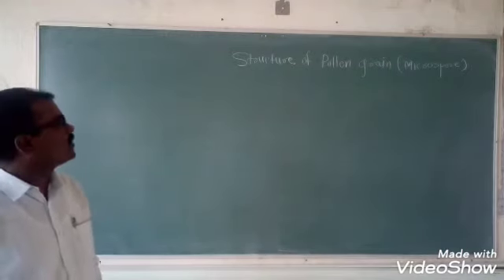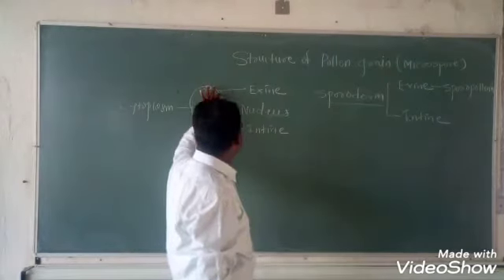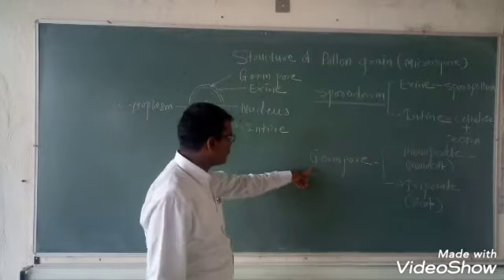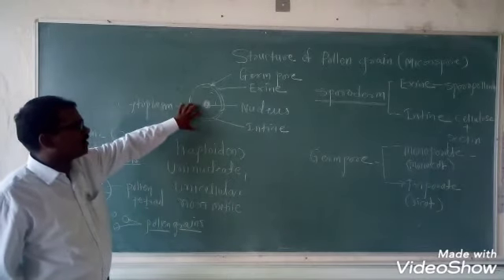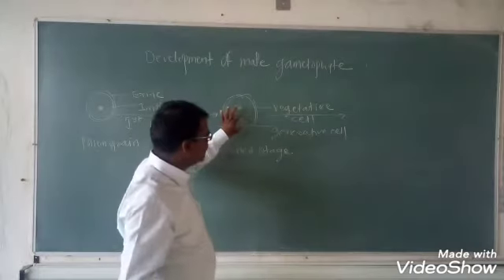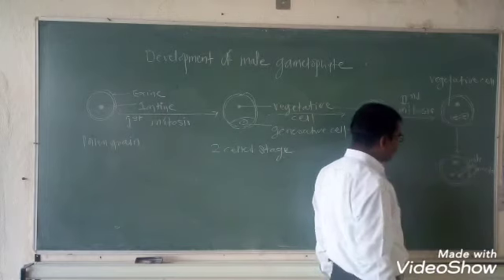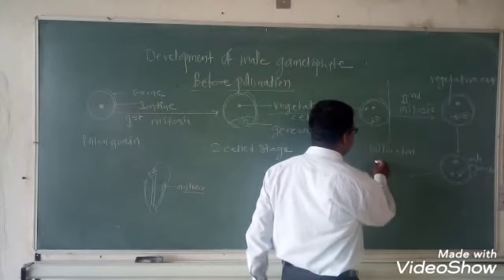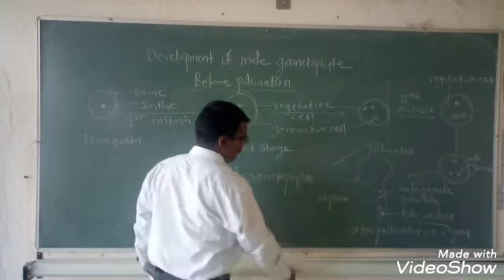Reproduction in Lower and Higher Plants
Structure of pollen grain and development of male gametophyte